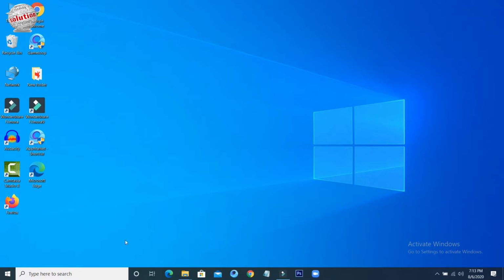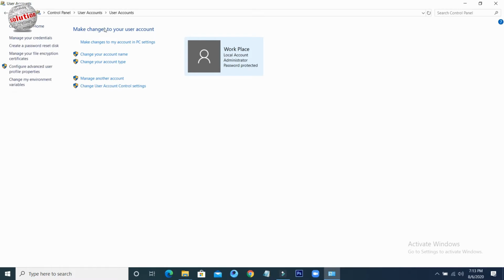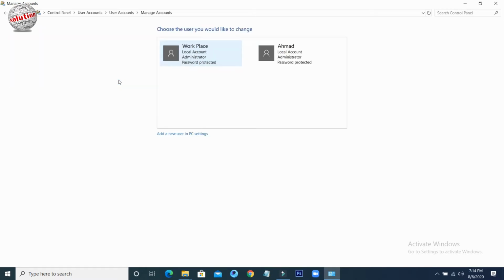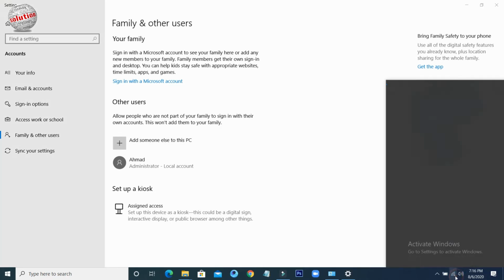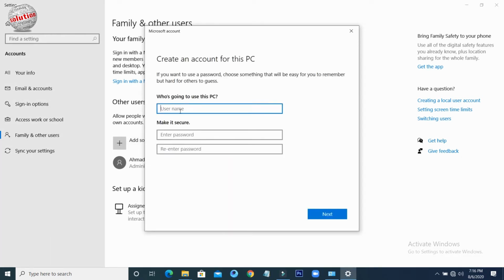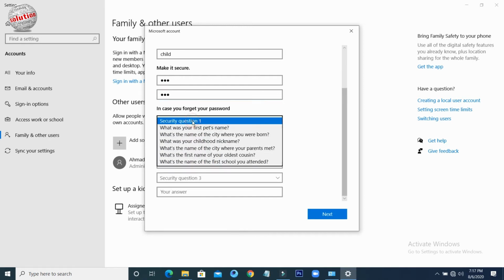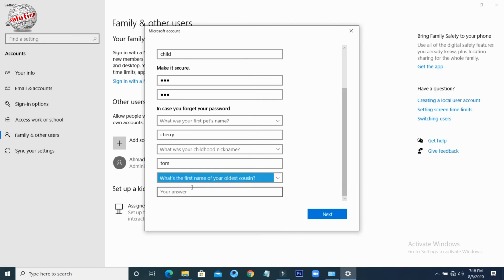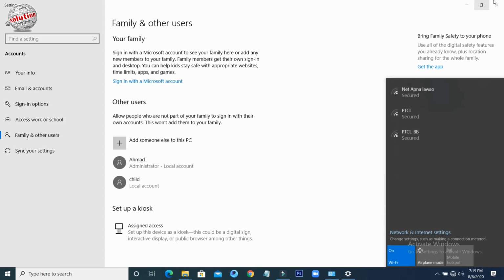How To Create New User In Window 10 *2020*